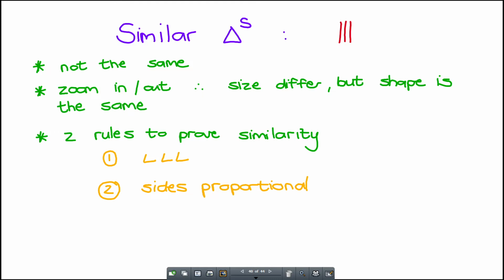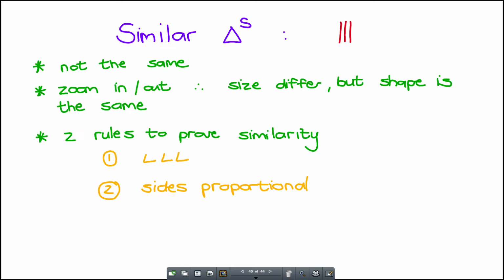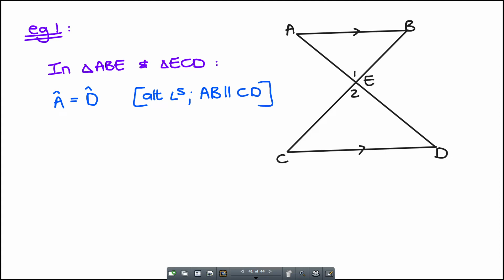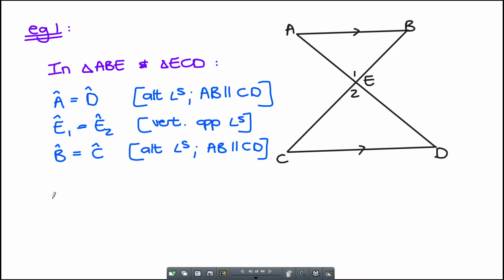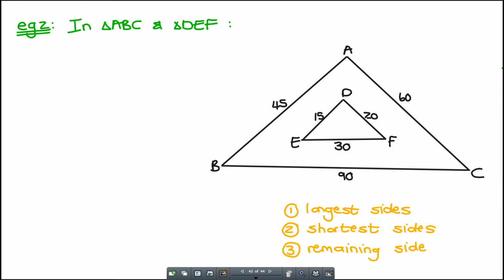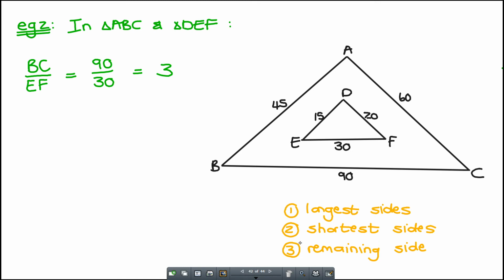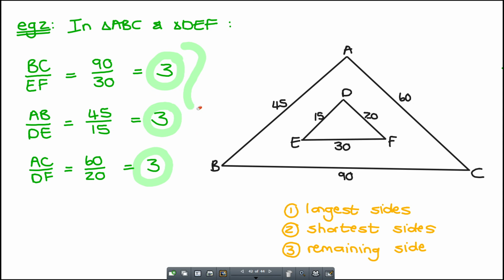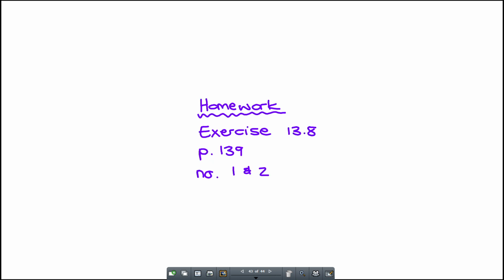gr9 Similarity 11 Oct